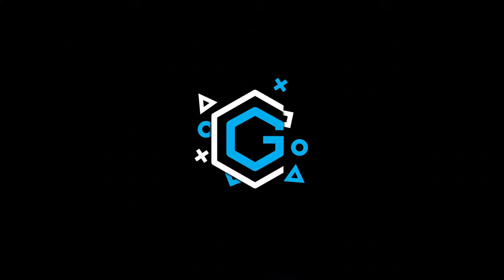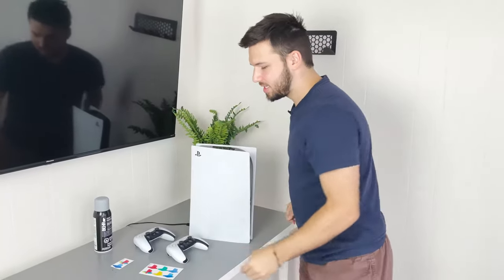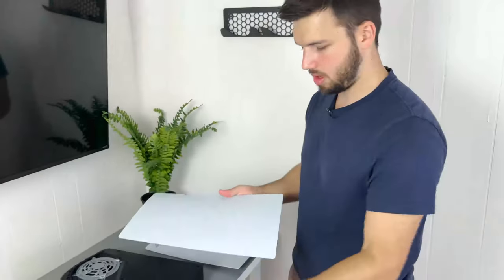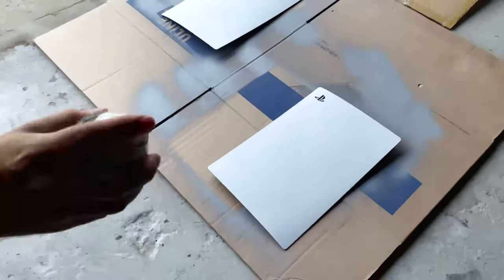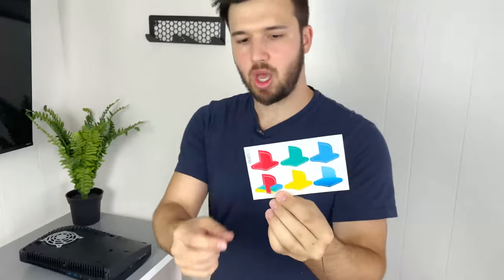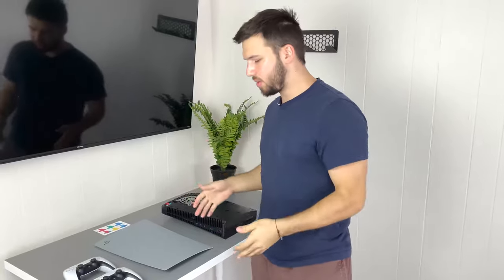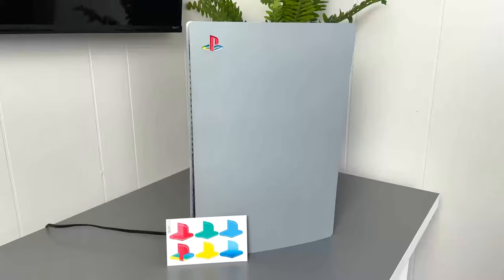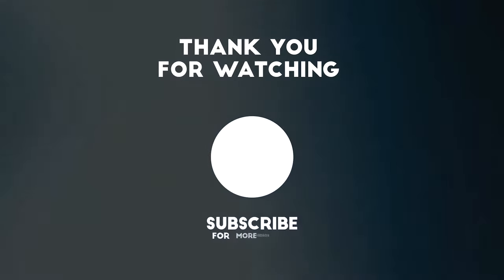Customizing our PS5 into a Original Playstation Console